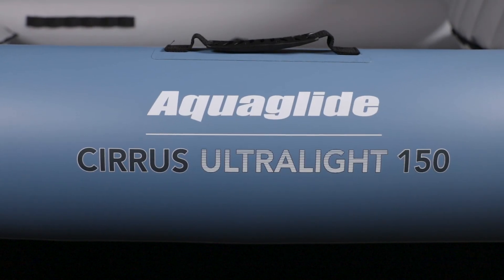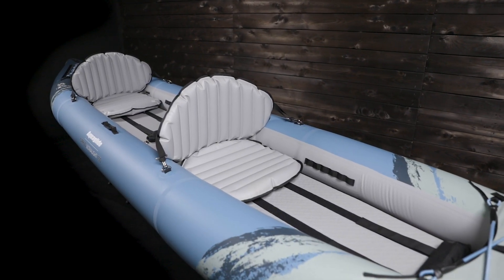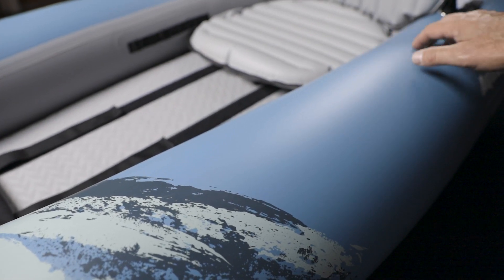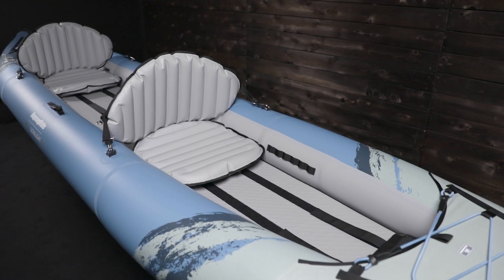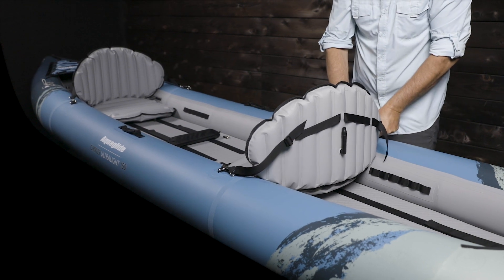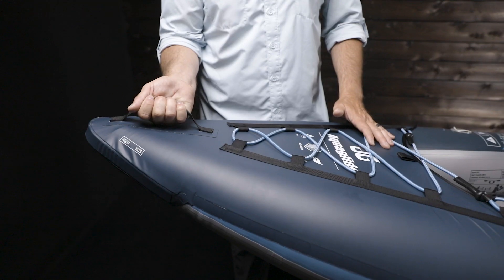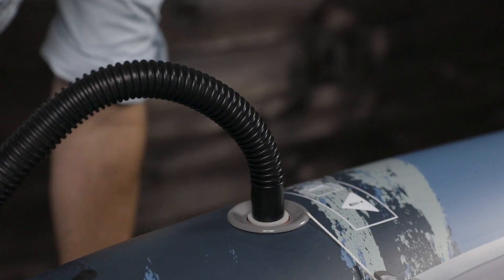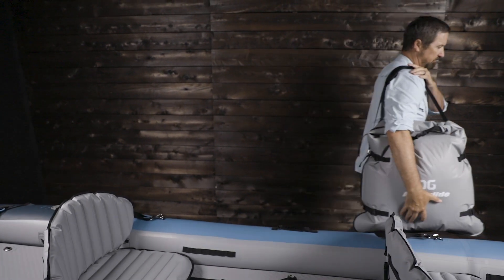Cirrus 150 Ultralight Inflatable Kayak | Aquaglide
Get a detailed look at the features and benefits of the all new 2023 Aquaglide Cirrus 150.

The Cirrus Ultralight 150 is 15’ long, yet weighs only 18 pounds - it’s a true tandem kayak designed with the extreme light weight and stowability of a pack raft that offers unparalleled speed and performance. It’s Aquaglide’s lightest tandem touring kayak thanks to the TPU/ Nylon construction and TPU drop-stitch floor. This technology yields minimal weight in a kayak that doesn’t sacrifice an ounce of performance. This boat comes with a compression storage bag for packability in extra tight spaces and serves double duty as a drybag for clothing and gear. The Cirrus 150 is designed with ease of transport in mind, perfect as a 2-person tandem kayak, but also for solo paddling, with a furry friend, or loaded down with gear.